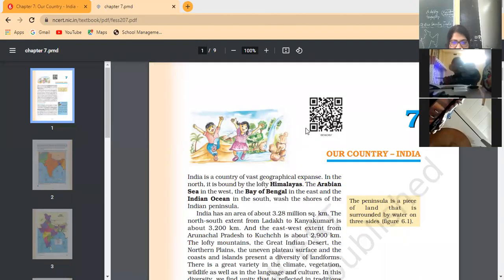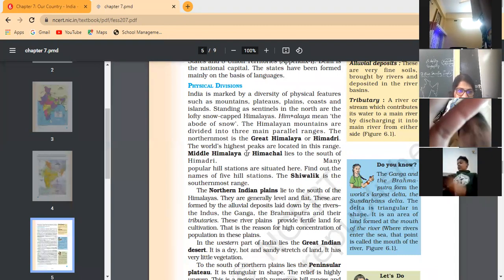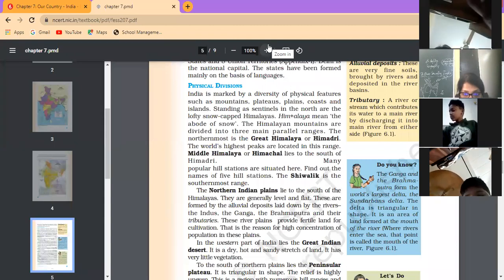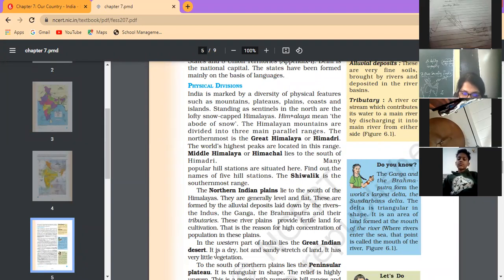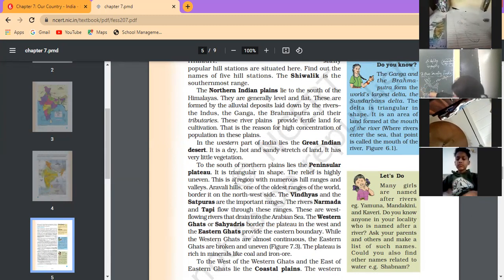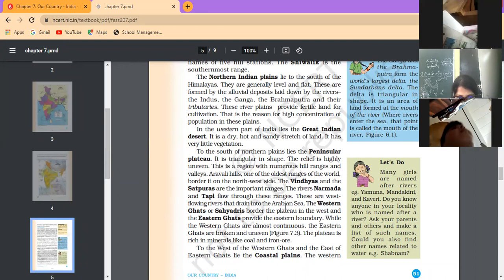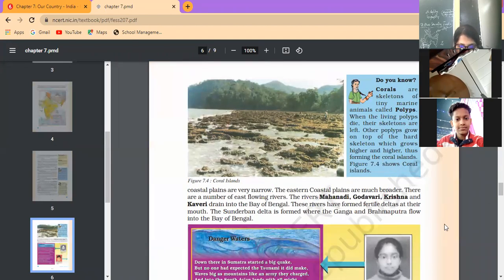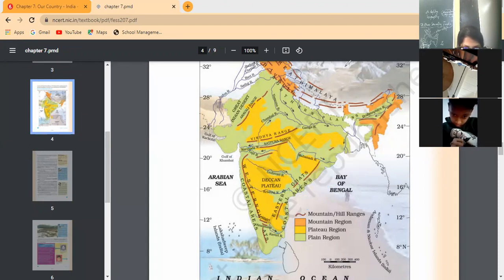SST_CH 7_REVISION_7FEB